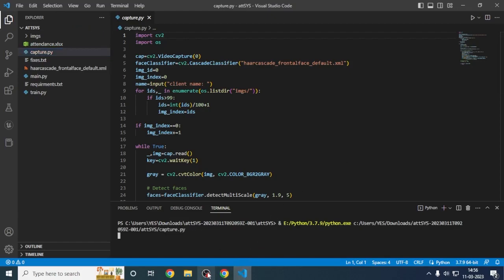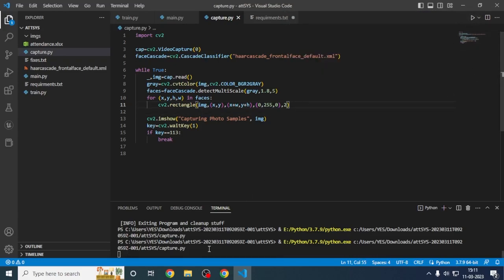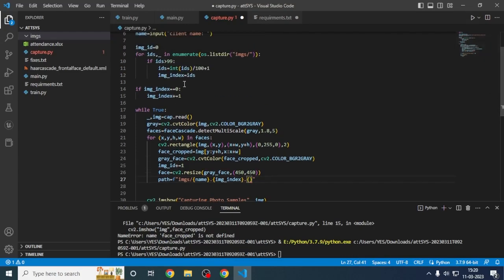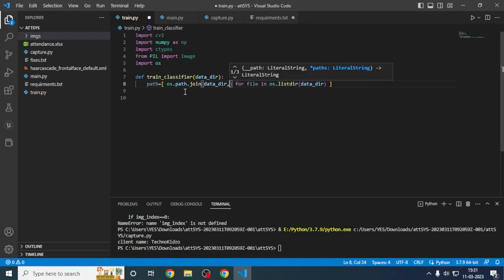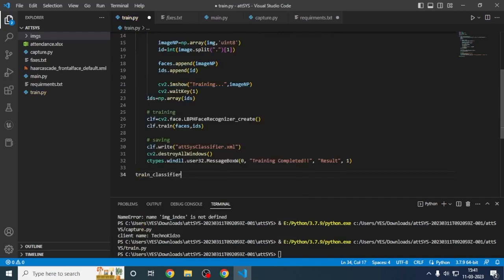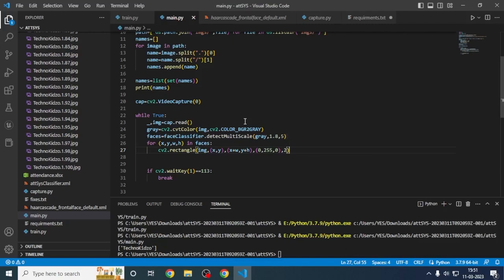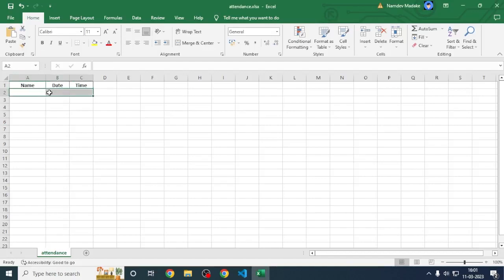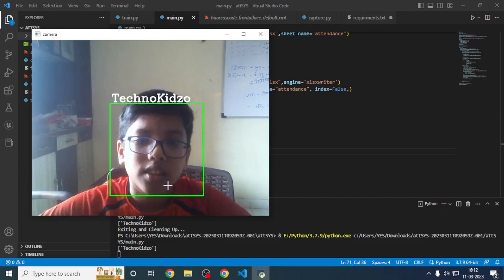Accurate Facial Attendance System Using OpenCV LBPH Algorithm | LBPH Method |Techno Kidzo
In this video we will learn mainly creating facial recognization from scratch without any modules, unlike other video.
So, this is the best video to learn from. You will find this code no where other than my channel.

🕒 Timestamps
00:00 Intro and Demo
03:16 Fixes and Requirments
04:45 Getting Started with Capturing Data
07:45 Implementing Face Recognization
12:36 Saving Photo Samples
22:46 A Bit Display Stuff
27:07 Explaination for LBPH Method
28:38 Getting Started with Training Data
28:50 Creating Train Classifier Function
37:43 Training and Saving Our Classifier
42:24 Getting Started with Main Program
48:45 Detecting Students
58:36 Storing the Attendance in Excel File

lbph cv2,
lbp computer vision,
cv2,
oak opencv,
cv python
local binary partern cv2,
local binary pattern,
local binary pattern (lbp),
local binary pattern in image processing,
local binary pattern feature extraction,
local binary pattern matlab
facial attendance cv2,
facial attendance cv2 LBPH,
face attendance python,
facial recognition attendance,
face recognizer python,
facial recognition code,
facial recognition opencv,
attendance opencv,
face recognition student attendance system,
face recognition and attendance system,
face attendance system,
face based attendance system,
face attendance,
face attendance system python,
face recognition program,
cv2 face recognition,
facial recognition 2022,
cv2 face detection,
face recognition attendance python,
programming facial recognition,
face attendance device,
facial attendance using opencv,
face recognition tracking,
face detection ai,
opencv attendance system,
facial recognition attendance system python,
attendance system face recognition,
facial recognition attendance system,
face recognition implementation